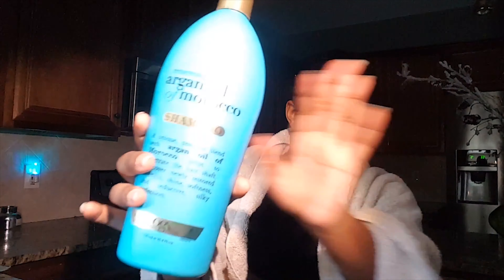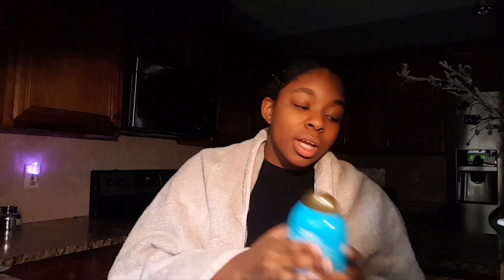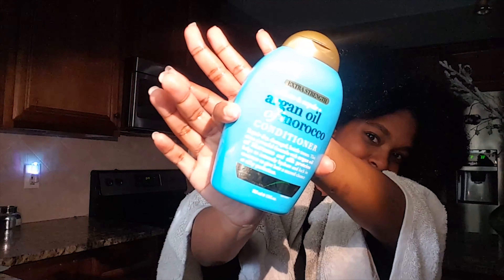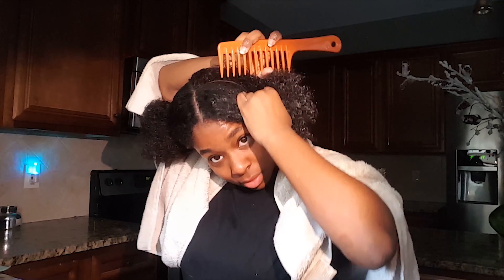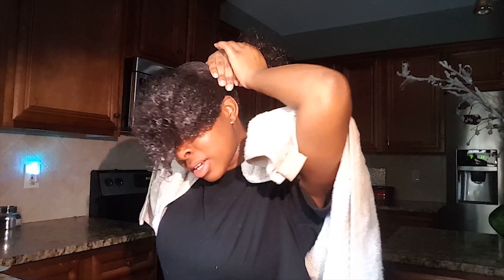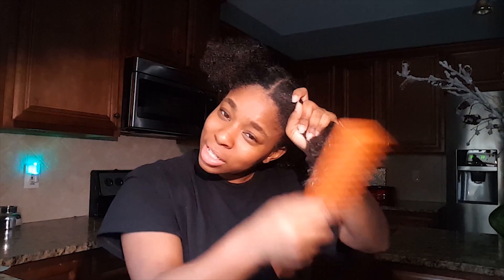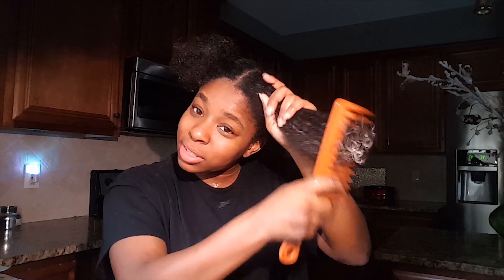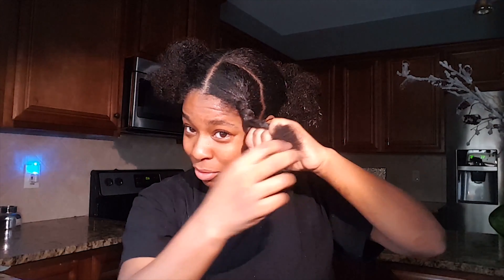Wash Day with Nanni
Regardless of where you are with your natural hair, you can follow along with this process and grant your hair the healthiness it deserves.